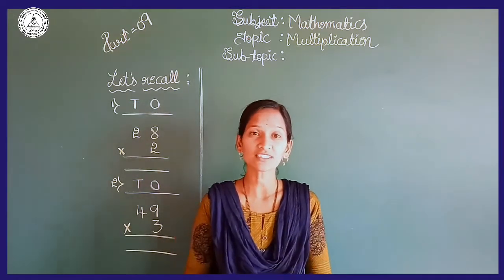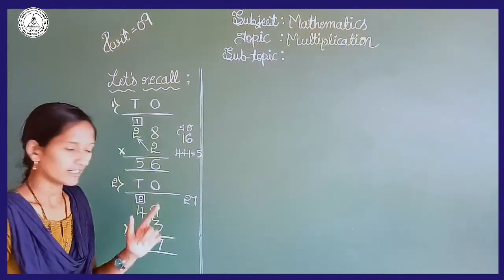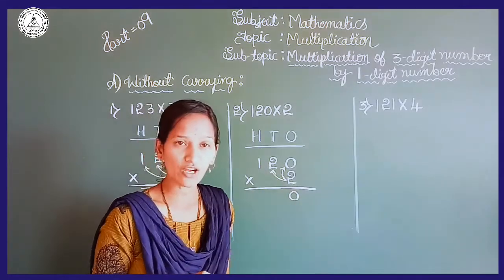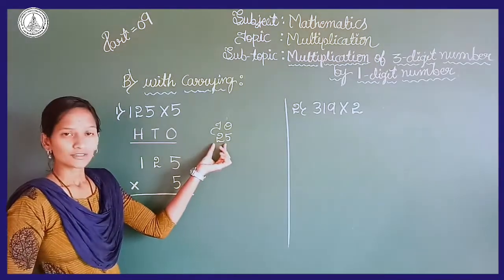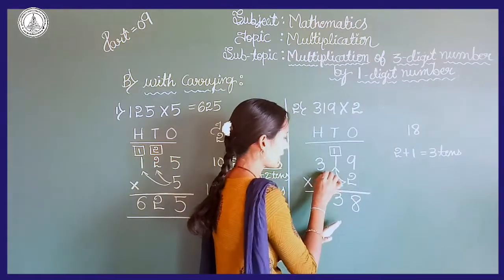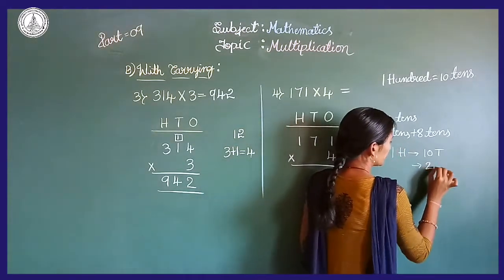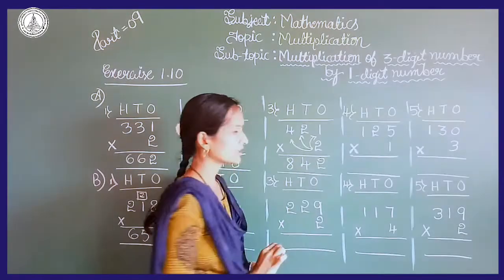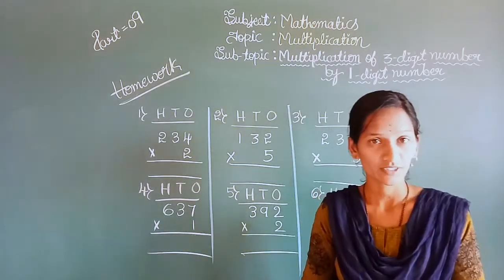2nd Standard Maths 2nd Sem 1st Lesson Part 9